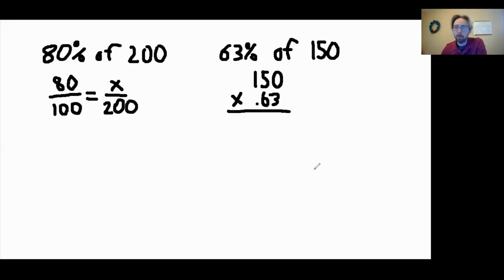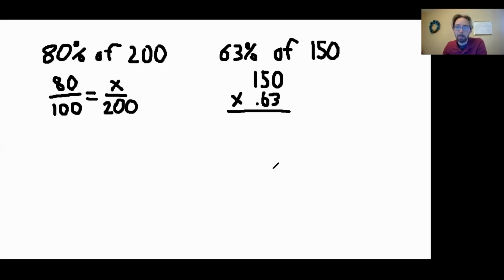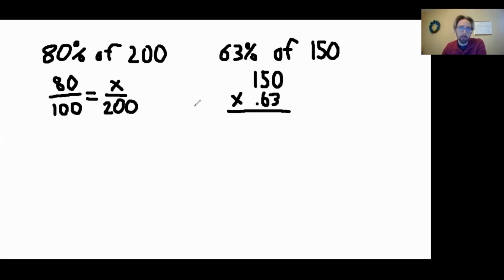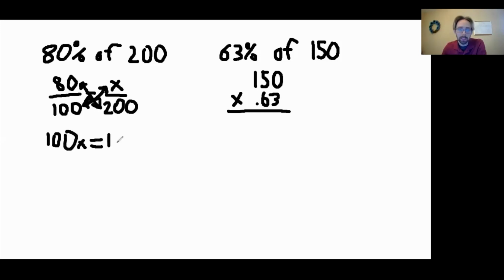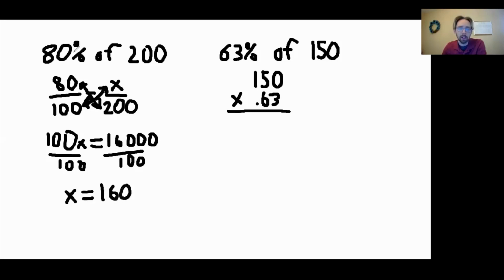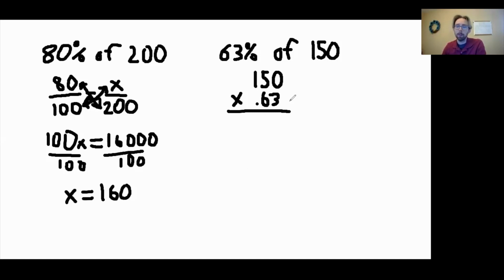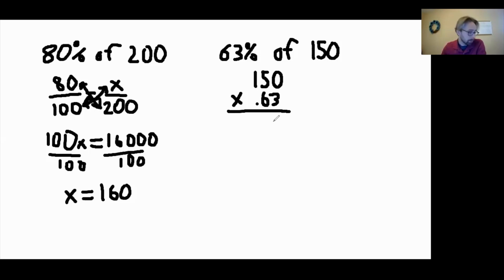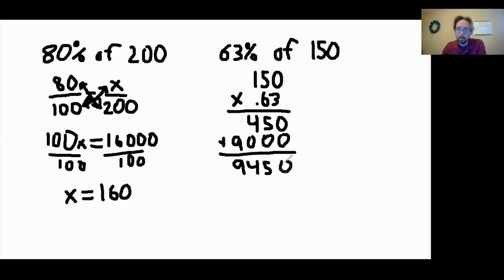Finding the Percent of a Number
We look at 2 different methods to find the percent of a number: proportions and multiplying with decimals.